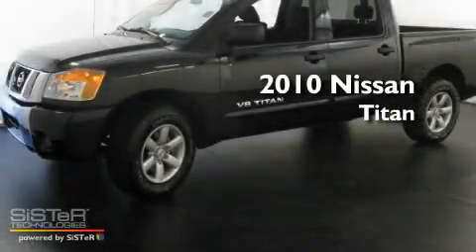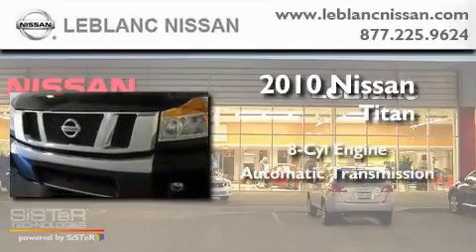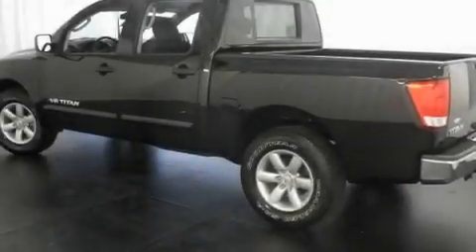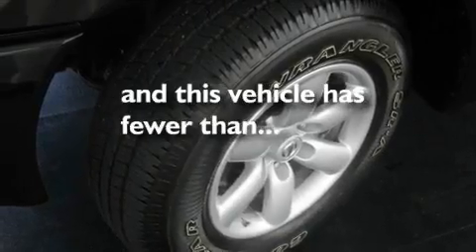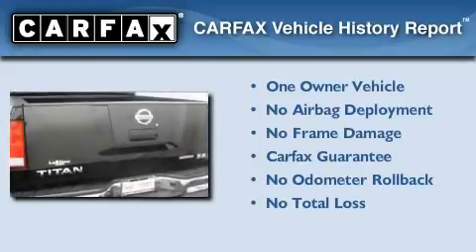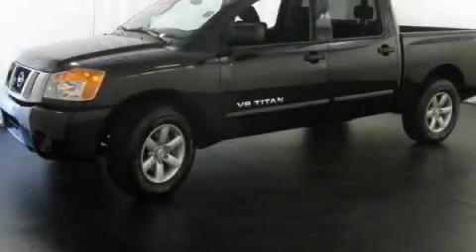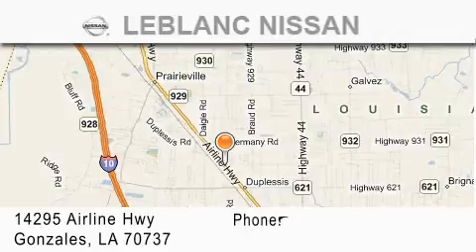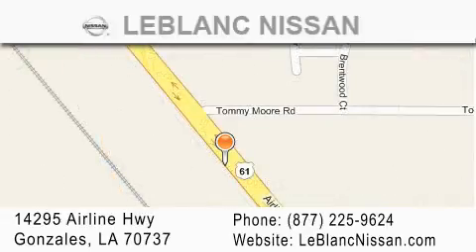2010 Nissan Titan Denham Springs LA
Year : 2010

 Make : Nissan

 Model : Titan

 Engine : 8 Cylinder Engine

 Trans . : Automatic

 Exterior : Galaxy Black Metallic

 Miles : 5,671

 Interior : Charcoal

 Stock : NI319179

 LeBlanc Nissan

 14295 Airline Hwy

  , LA 70737